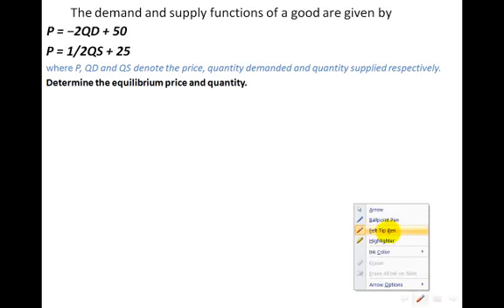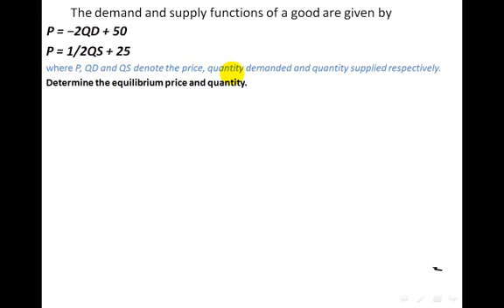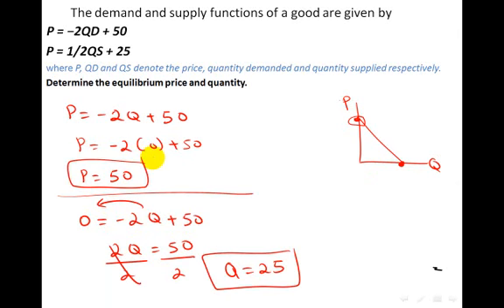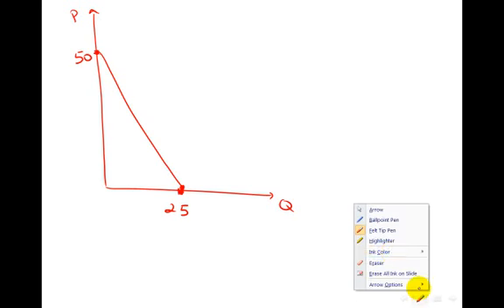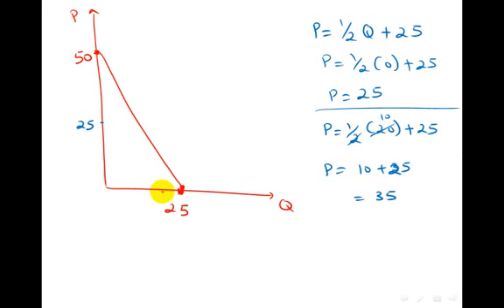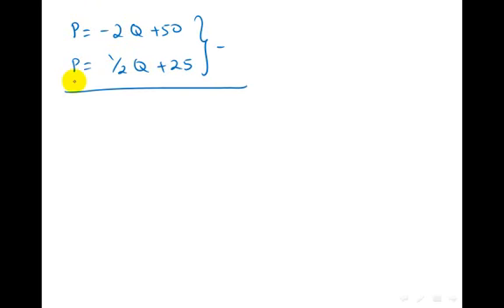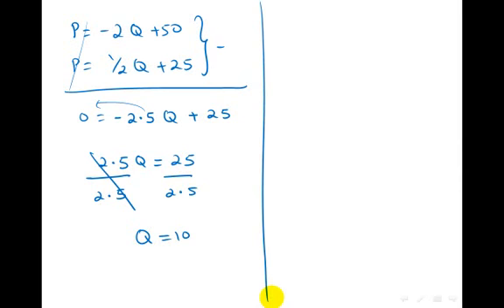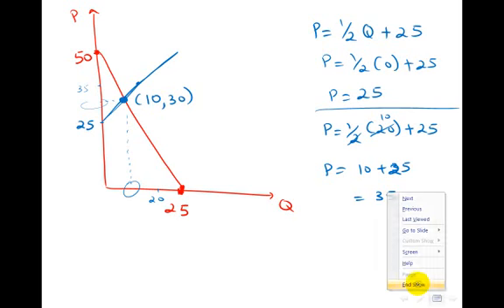supply and demand B